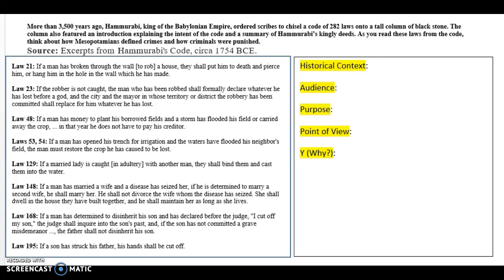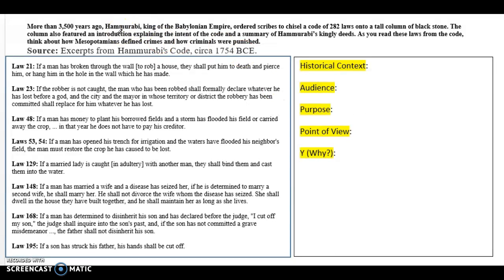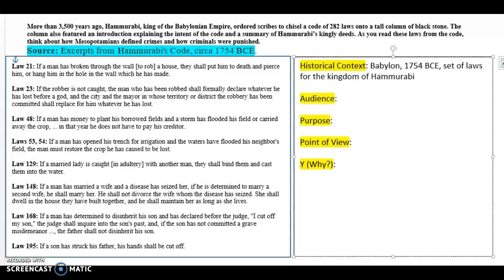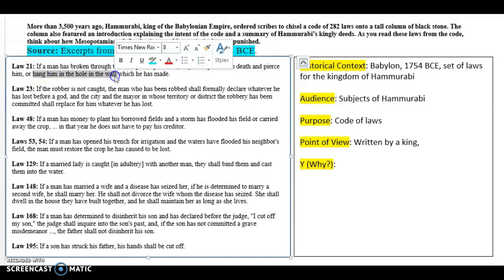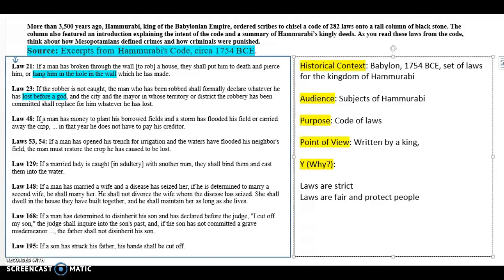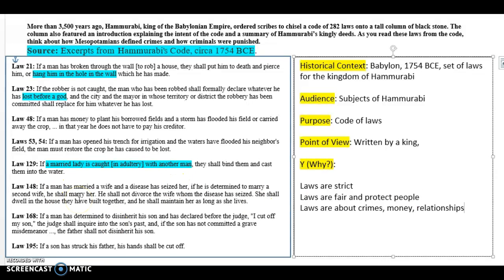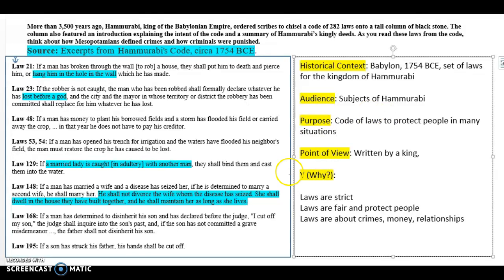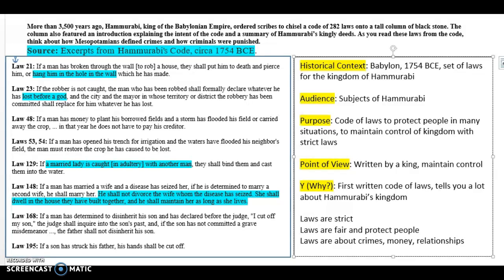Reading Like a Historian Hammurabi's Code